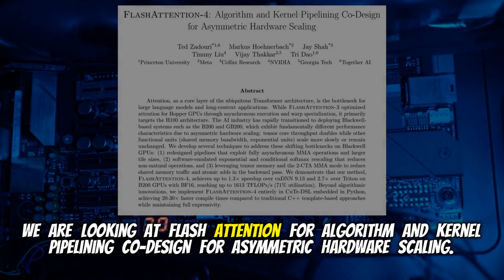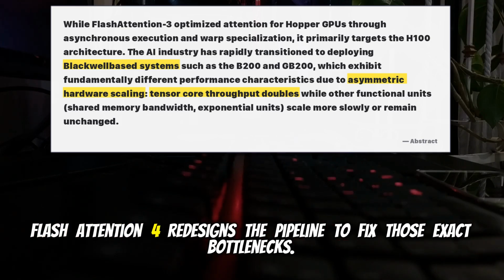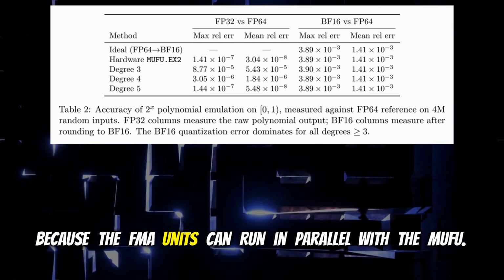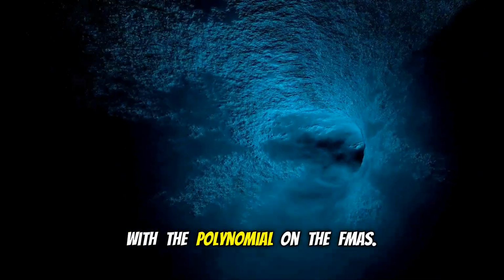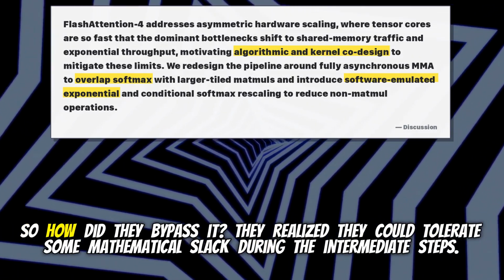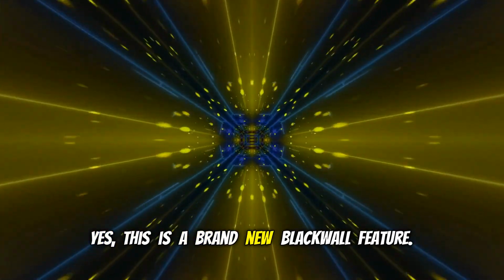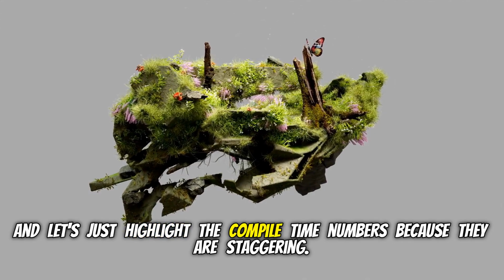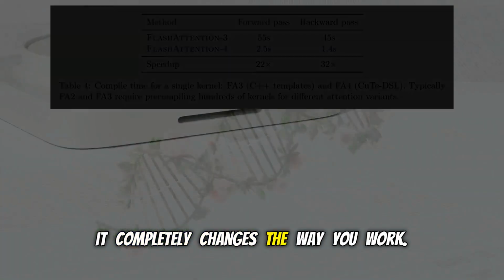FlashAttention-4: Algorithm and Kernel Pipelining Co-Design for Asymmetric Hardware Scaling (Mar 202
Title: FlashAttention-4: Algorithm and Kernel Pipelining Co-Design for Asymmetric Hardware Scaling (Mar 2026)

Summary:
FlashAttention-4 is an optimized attention kernel specifically designed for NVIDIA Blackwell GPUs (B200/GB200). It addresses 'asymmetric hardware scaling'—where tensor core throughput grows faster than memory bandwidth or specialized compute units—by introducing redesigned asynchronous pipelines, software-emulated exponential functions using polynomial approximation on FMA units, and leveraging new hardware features like Tensor Memory (TMEM) and 2-CTA MMA modes. Implemented in a Python-embedded DSL, it achieves significant speedups over cuDNN and Triton while reaching 71% theoretical peak utilization.

Key Topics:
- Attention Mechanism Optimization
- NVIDIA Blackwell Architecture
- Asymmetric Hardware Scaling
- Tensor Memory (TMEM)
- Software-emulated Exponential Functions
- Kernel Pipelining
- CuTe-DSL
- 2-CTA MMA Mode

Chapters:
00:00 - FlashAttention-4 Overview
01:45 - Asymmetric Scaling Problem
03:05 - Leveraging Tensor Memory
04:26 - Emulating Exponential Math
05:54 - Quantization and Accuracy
06:44 - Optimizing Softmax Rescaling
07:41 - Solving Backward Pass
08:53 - Using Two-CTA Mode
10:13 - Deterministic Execution Scheduling
11:25 - Python and QTSL Speedup
12:48 - Democratizing Kernel Research
13:51 - Future Architecture Trends